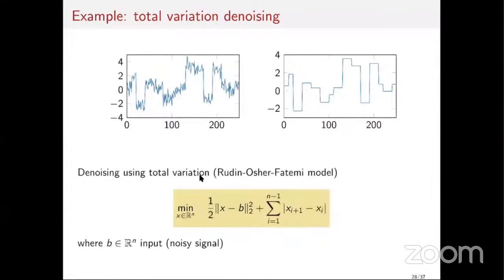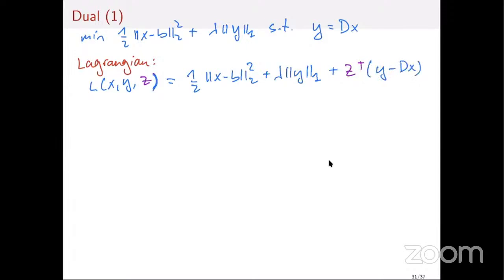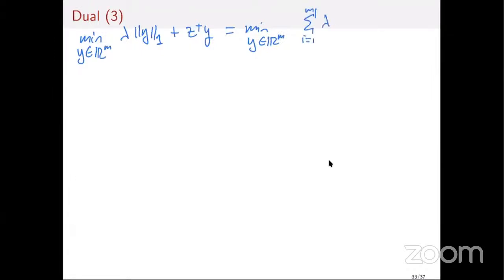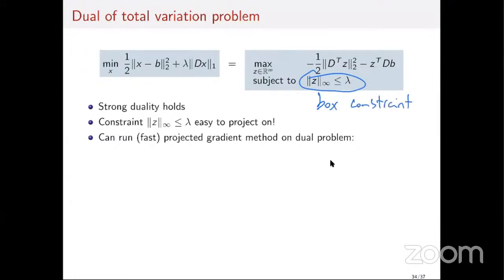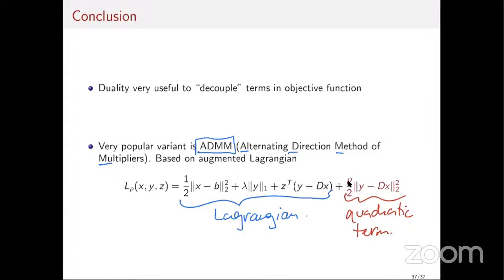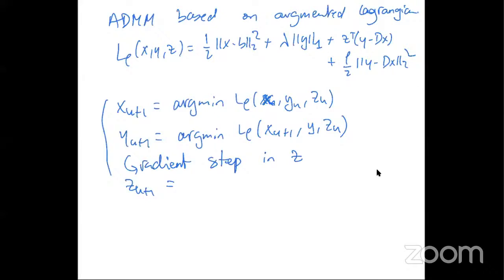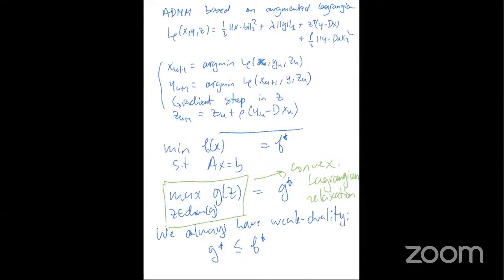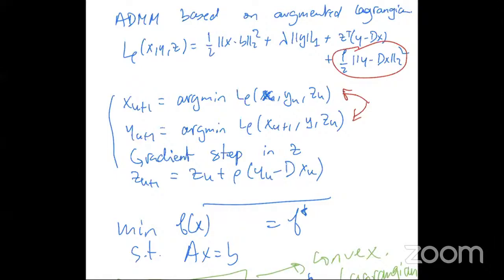AL Khwarizmi - OPEN DOCTORAL LECTURES - Cours doctoal Pr.Fawzi - Part 6